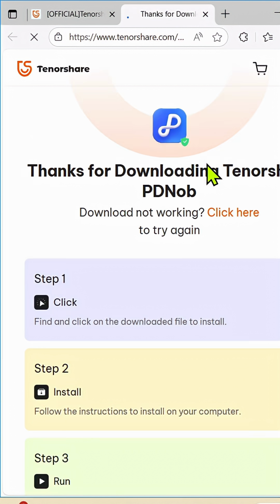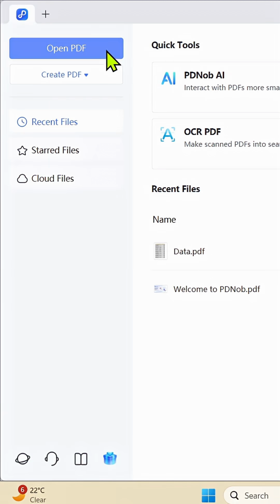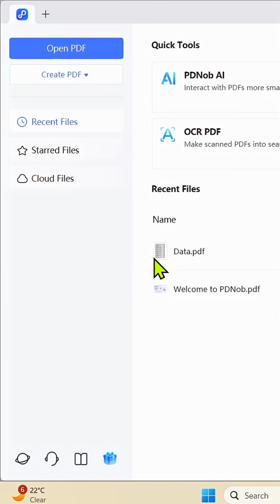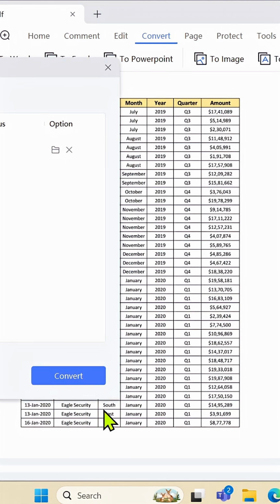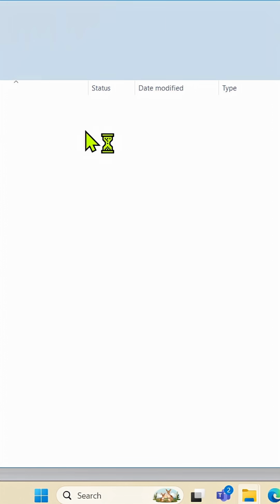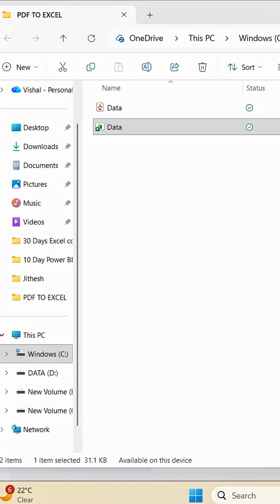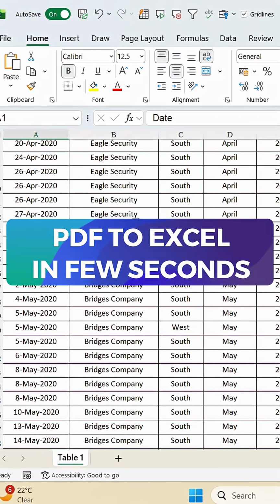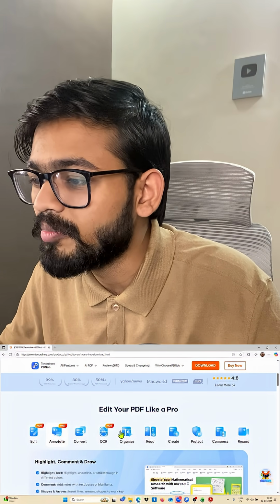How to Convert PDF to Excel | Export Table from PDF to Excel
In this video, we show a quick and easy way to convert PDF files to Excel using Tenorshare PDNob, keeping all tables and formatting intact.

Many converters mess up rows, columns, or merged cells, but PDNob ensures your spreadsheets look exactly like the original PDF. This method works for invoices, reports, or any document where maintaining structure is important.

The process is simple: open your PDF in PDNob, select the conversion option, and export it as an editable Excel (.xlsx) file. The tool works offline, so your data stays secure and private.

✅ Quick Conversion Highlights:
⚡ Convert PDF to Excel accurately
📄 Maintain original table layout and formatting
🔒 Fully offline conversion for security

If you need to convert PDFs to Excel regularly, PDNob makes it fast and hassle-free. This is an efficient solution for anyone who handles data in PDFs and needs a reliable PDF to Excel converter.